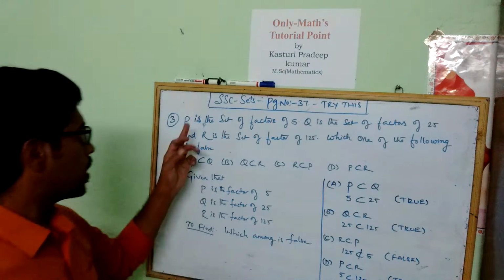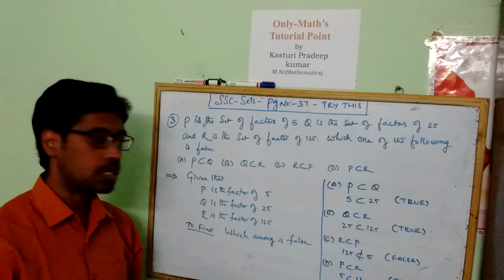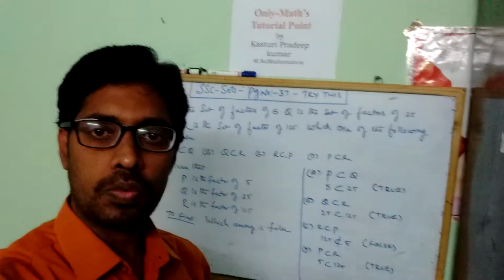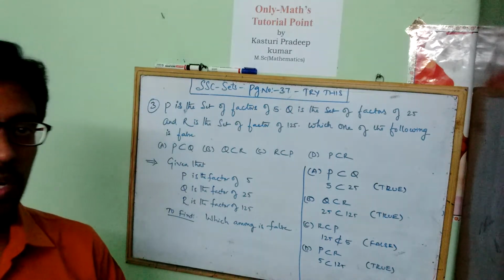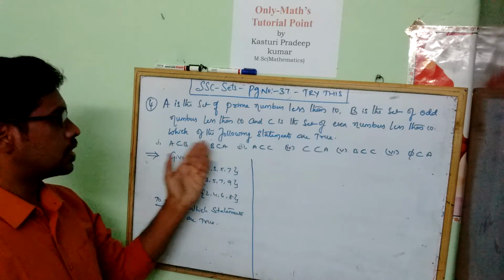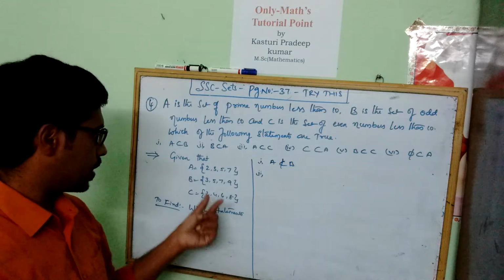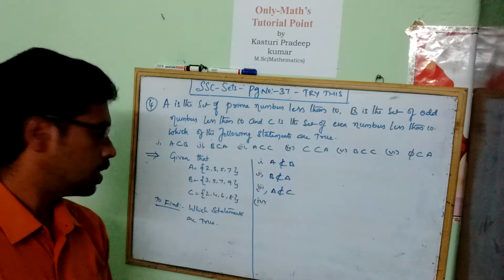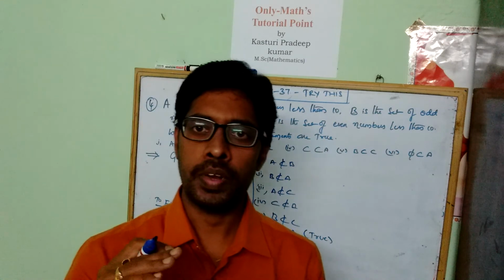SSC-SETS-PG NO-37 TRY THESE (3,4 Sums)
Only Maths Tutorial Point by Kasturi Pradeep kumar